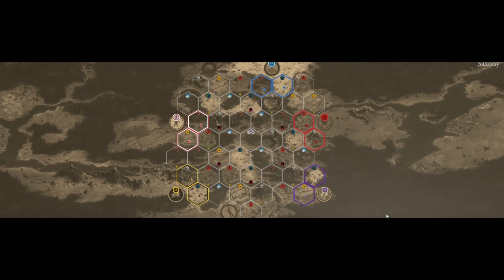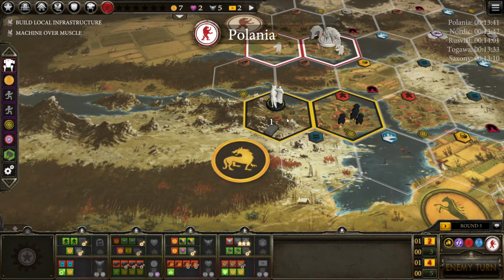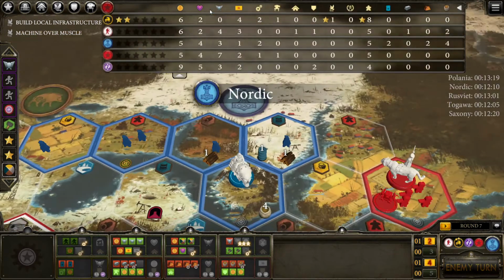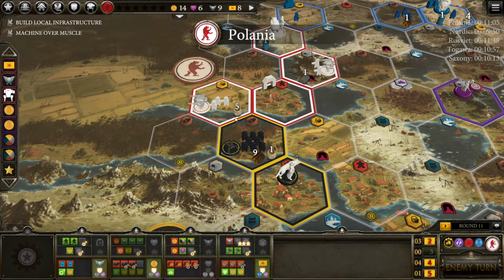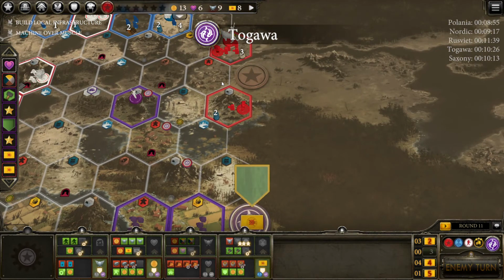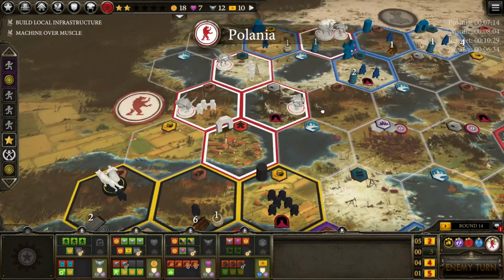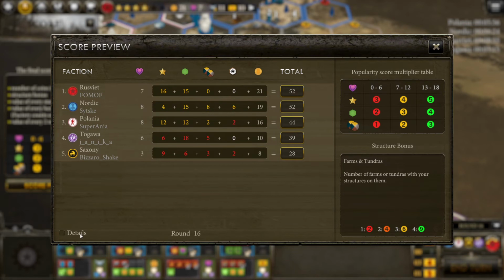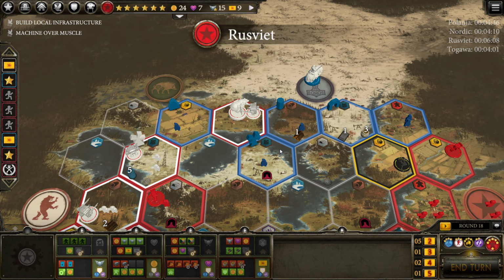Rusviet Patriotic with 5 Workers 18 Turns - Scythe Board Game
Try watching at 1.5x speed for a faster paced experience.

***SPOILER ALERT***
Scroll Down to the Bottom of the Description to See a Game Summary

18 turn win as Rusviet with the Patriotic board against Saxony, Polania, Nordic, and Togawa, employing a five worker strategy.